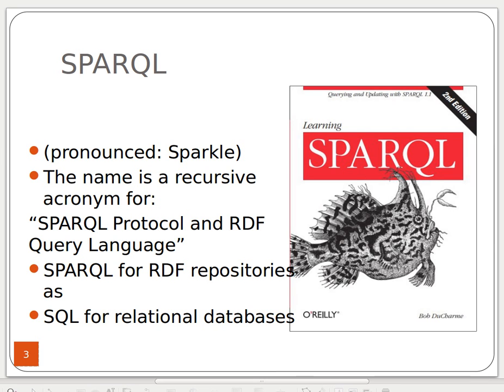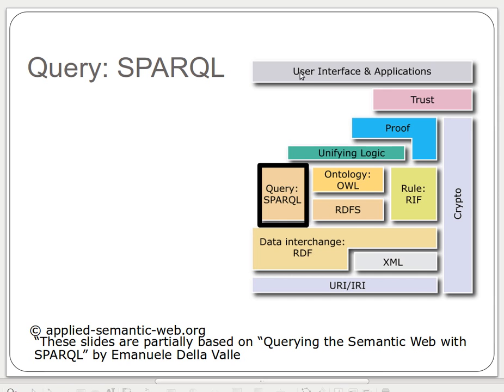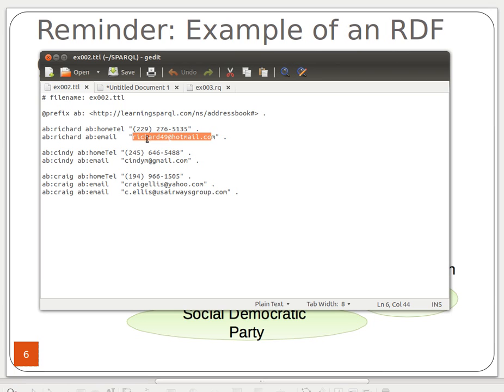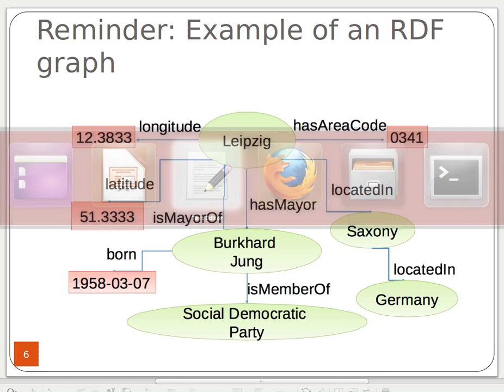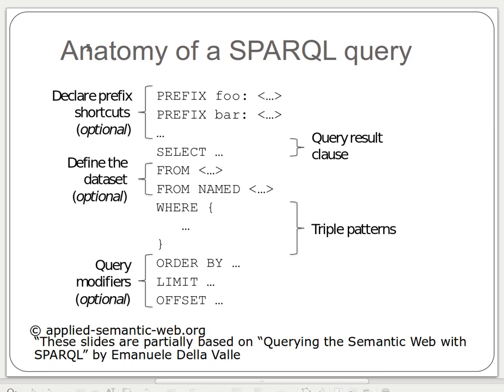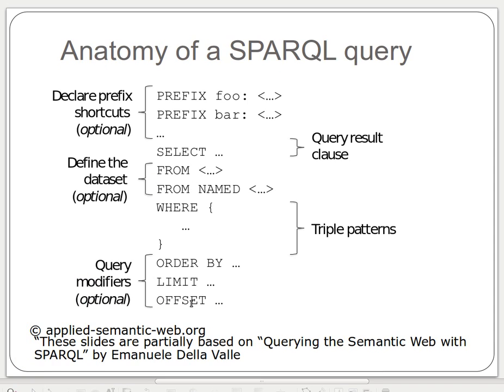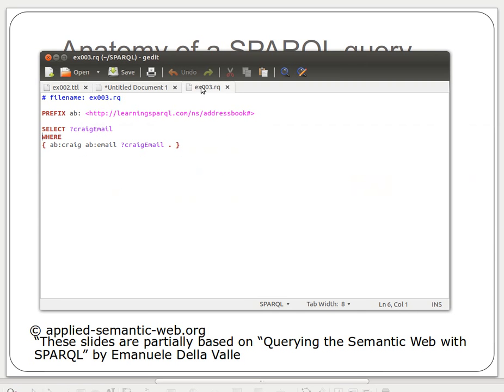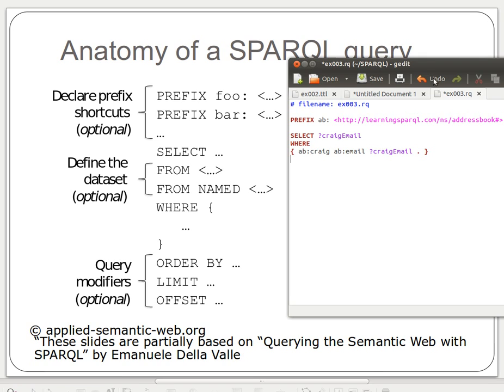Simple SPARQL Tutorial 6/29: Anatomy of a SPARQL Query